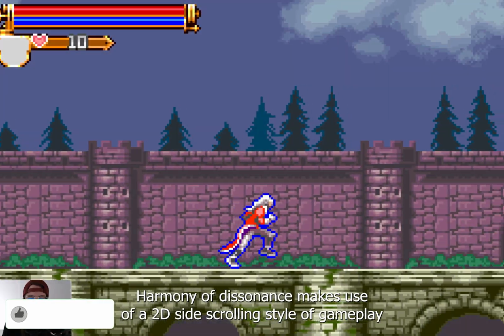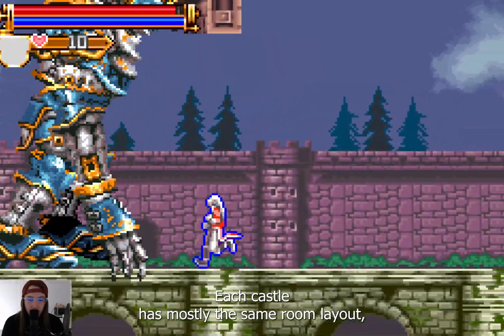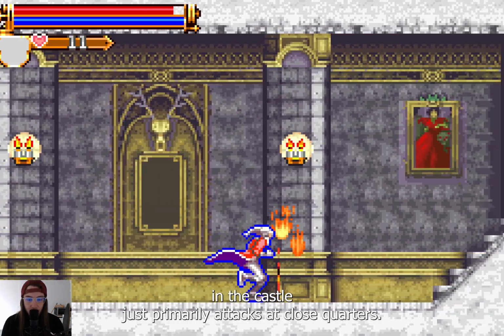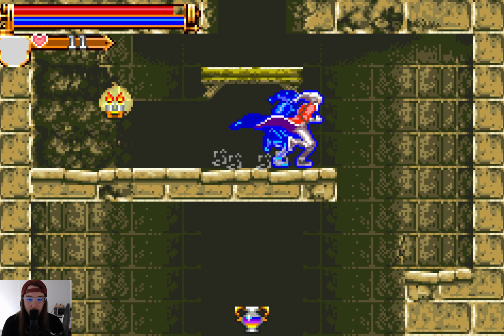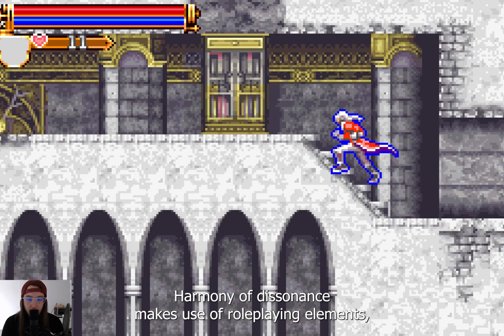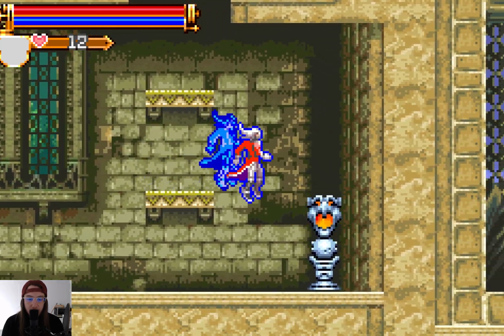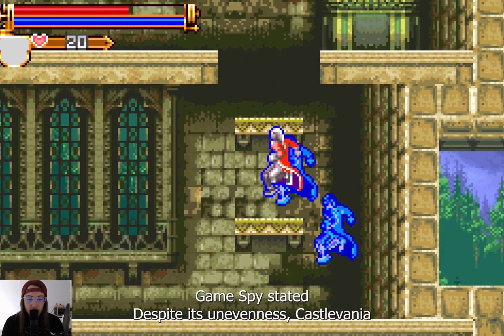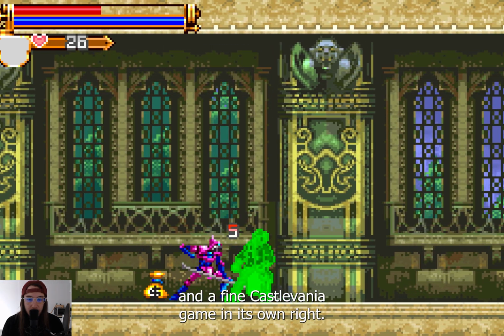Castlevania: Harmony of Dissonance [REVIEW]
I'd like to have so many games on this channel, that you get better recommendations than on Steam.

Benefit from this by following me on this journey!

10-20 videos a day make the dream possible.

Castlevania: Harmony of Dissonance[a] is a platform-adventure video game developed and published by Konami for the Game Boy Advance. Part of Konami's Castlevania video game series, it is the second installment of the series on the Game Boy Advance. It was released in Japan in June 2002, in North America in September 2002, and in Europe in October 2002.